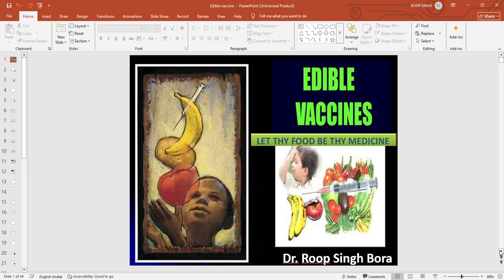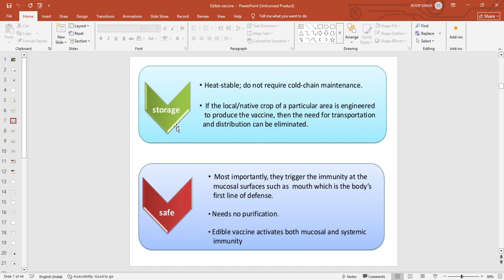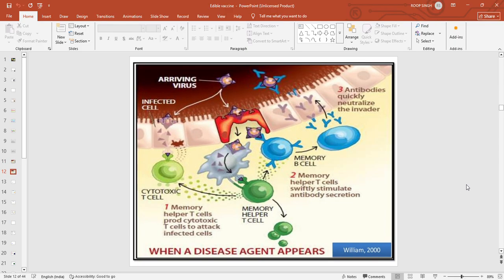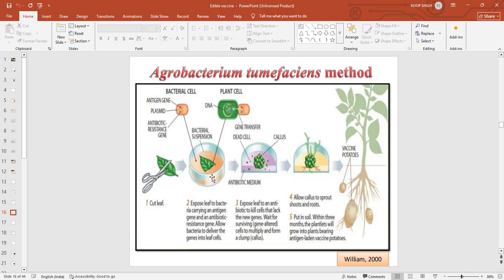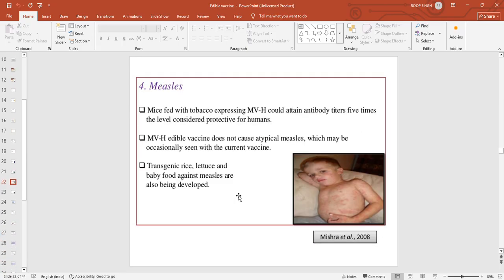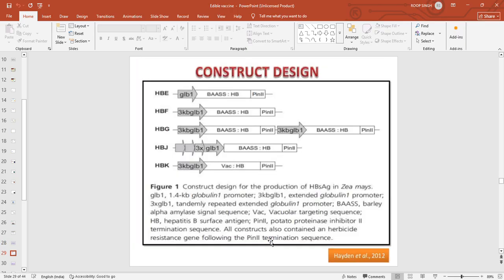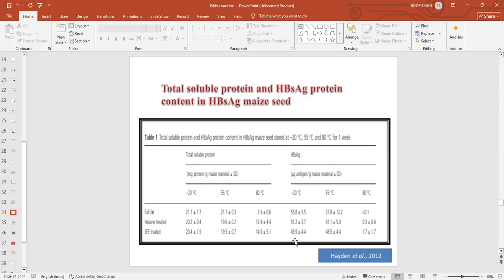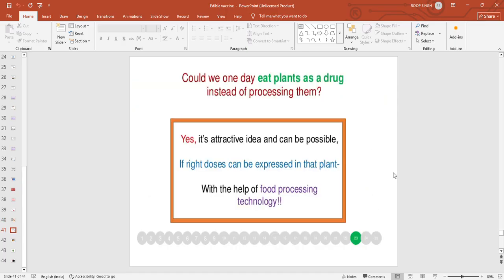Edible vaccine PowerPoint Unlicensed Product 2026 01 20 22 55 50